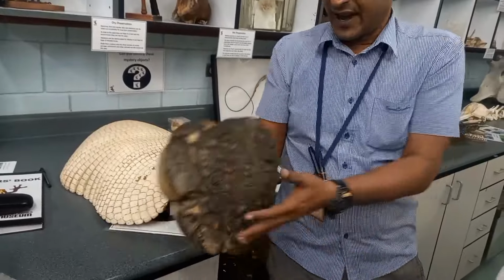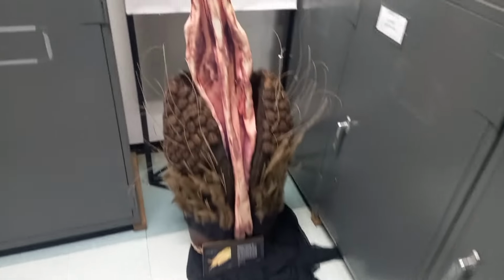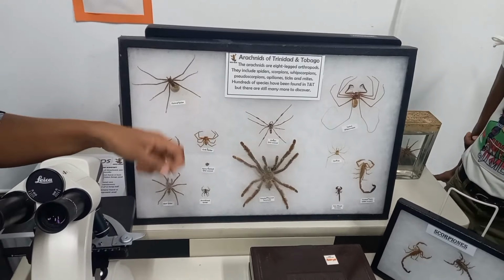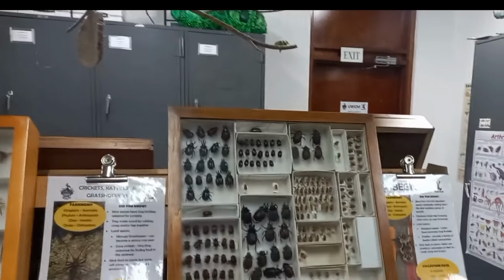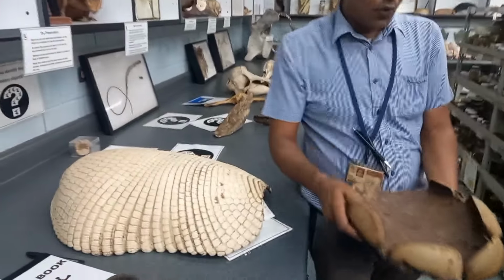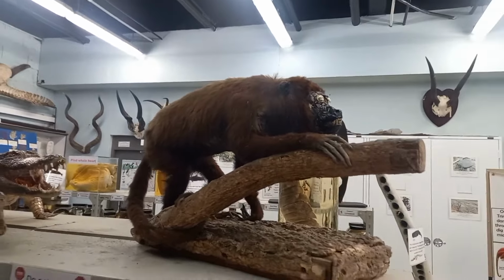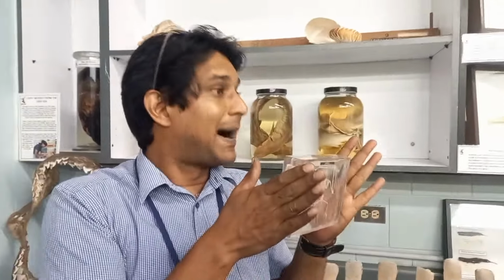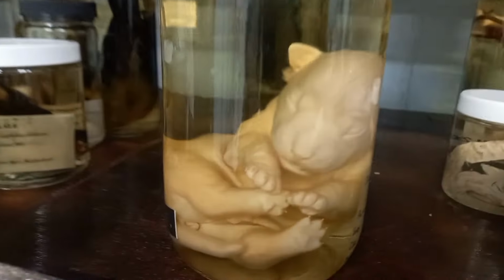The University of the West Indies Zoology Museum